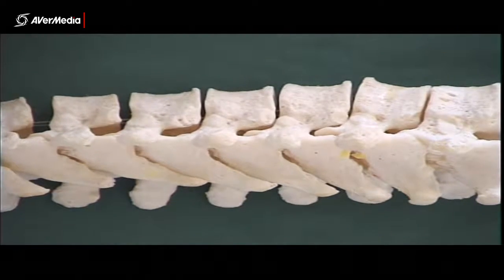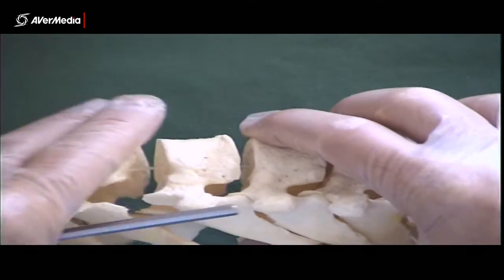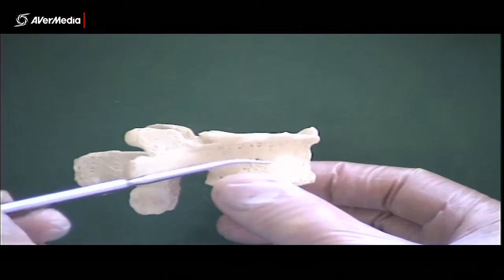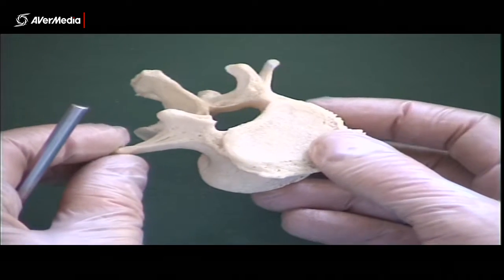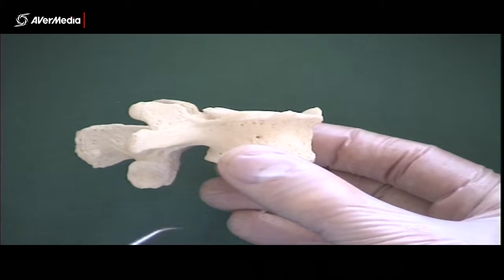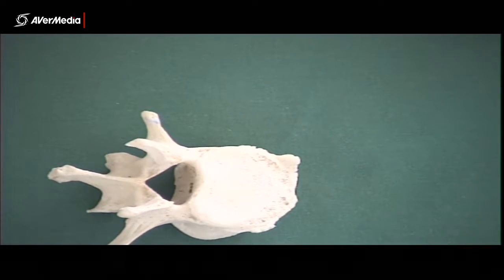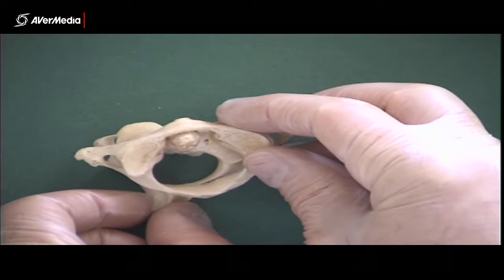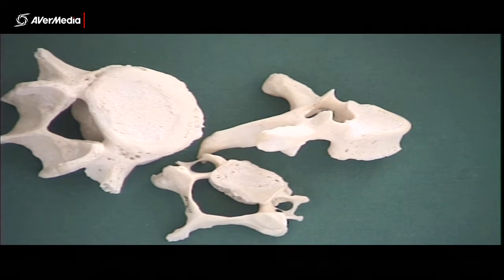Vertebrae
A brief description of some anatomical features of vertebrae.